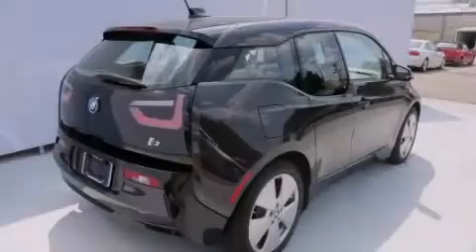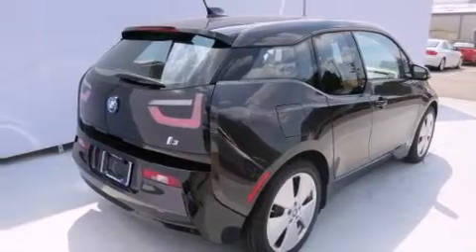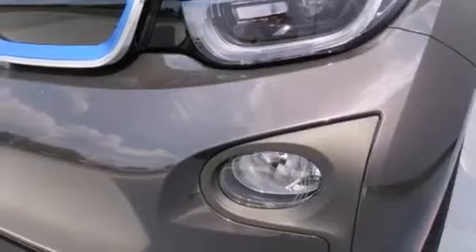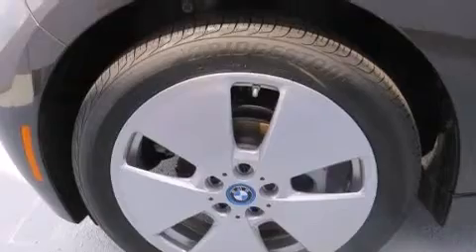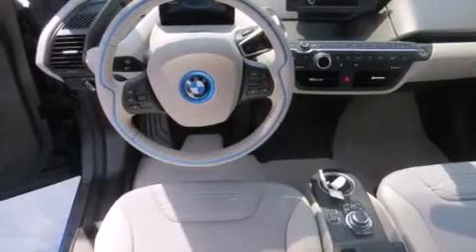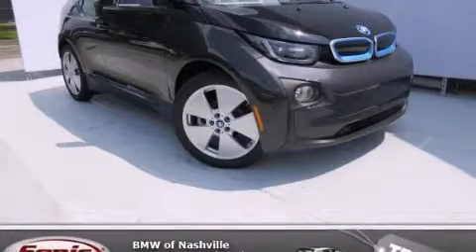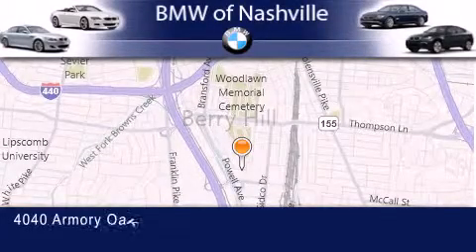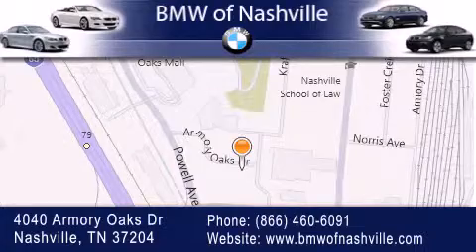2014 BMW i3 Nashville TN 37204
We've been honored to serve the Nashville TN area , we promise that your experience at our dealership will exceed your expectations ! Year : 2014 Make : BMW Model : i3 Trans . : 1 speed automatic Exterior : Laurel Gray Metallic w/BMW i Frozen Blue Accent Miles : 13 Interior : Mega Carum Spice Gray BMW of Nashville 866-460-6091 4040 Armory Oaks Drive Nashville , TN 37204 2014 BMW i3 Nashville TN